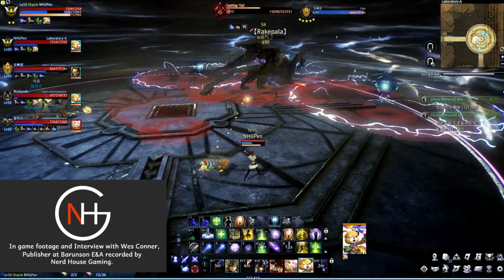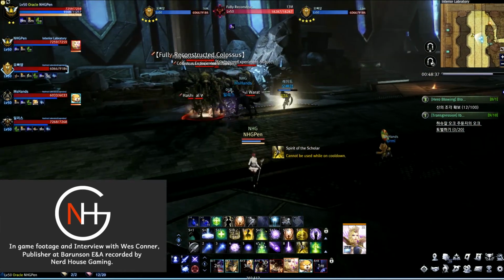Astellia Online NA/EU Interview with Wes Conner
Pen sat down and did an interview with Wes Conner, currently publisher at Barunson E&A, part of Studio 8 and the developers of the Korean game Astellia Online at their party during PAX South 2019.

All in game footage from the Korean version of Astellia Online and the interview itself were recorded by Nerd House Gaming (Nerd House LLC)